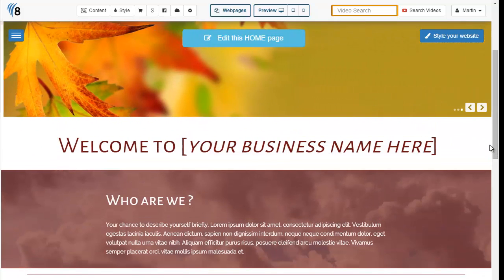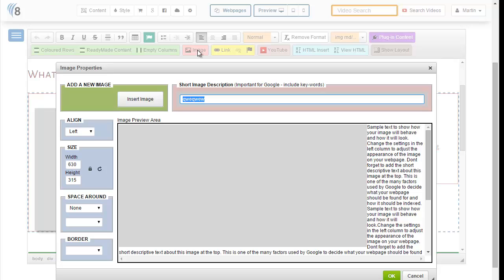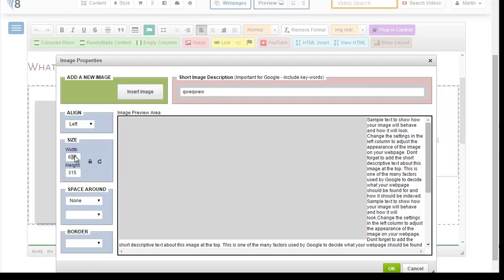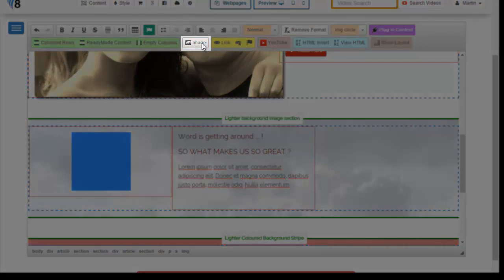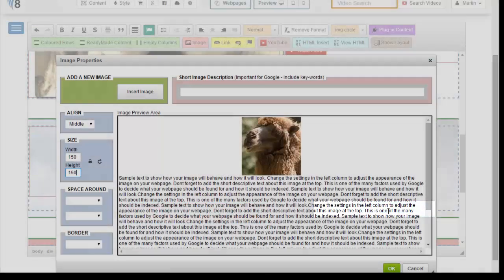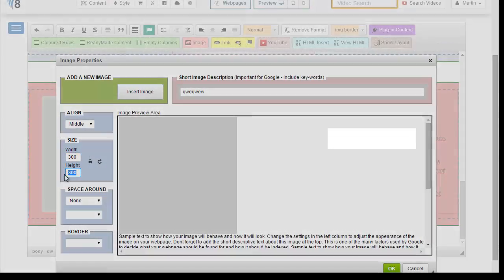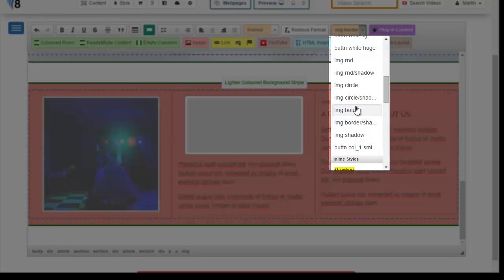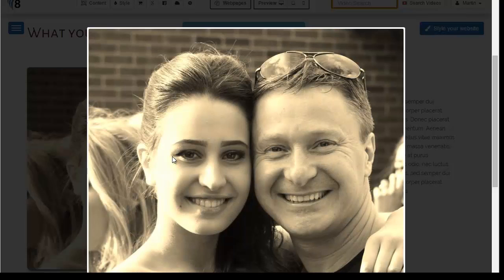Insert images into readymade layout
By far the most important skill in making your website look amazing  is making sure your images look great.  In this video we show you how to insert images and override the readymade blank imags with your own. Lots of tips to ensure they appear perfect.